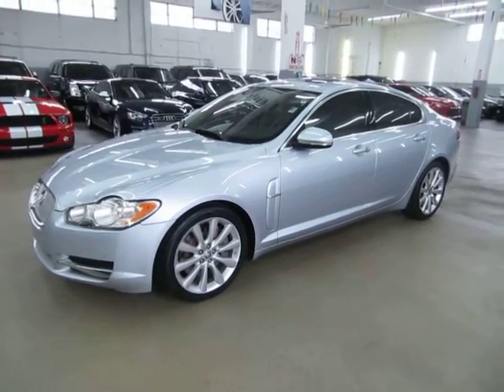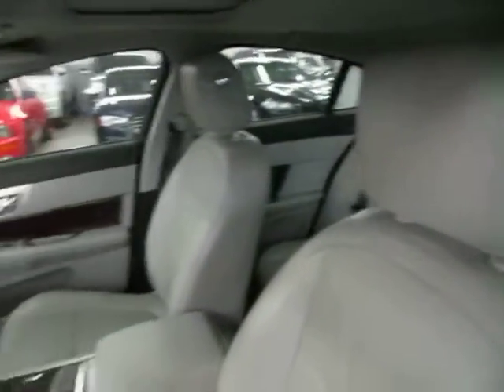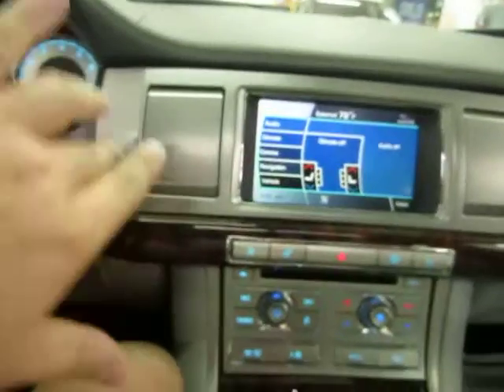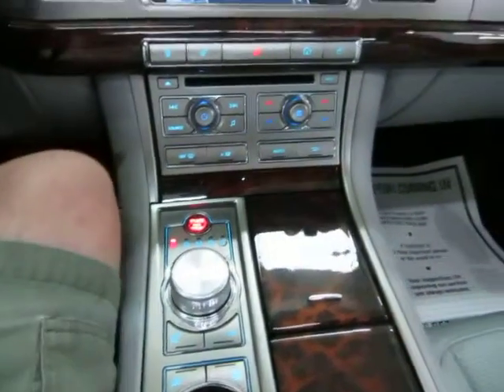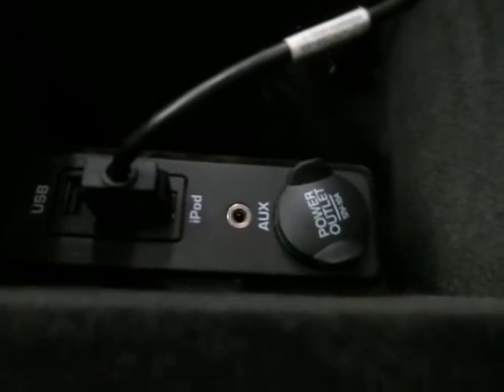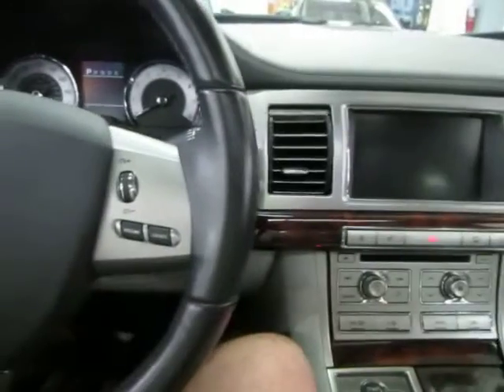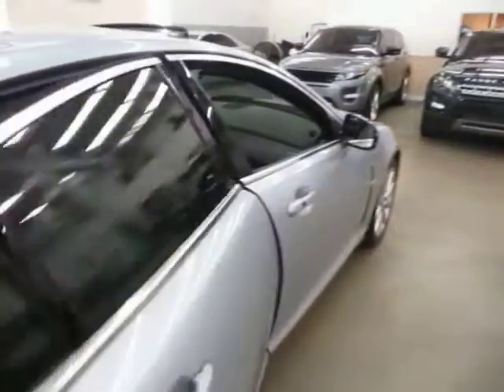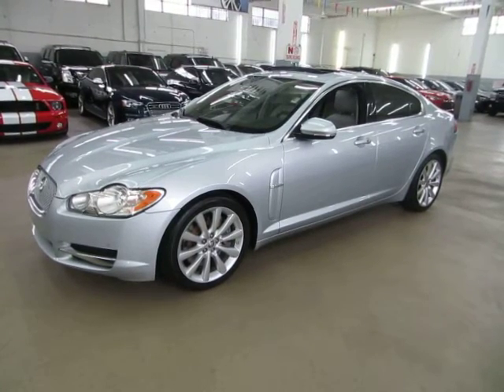2010 Jaguar XF Sedan 5 0 used cars SUVs Miami Vehiclemax net silver 32354